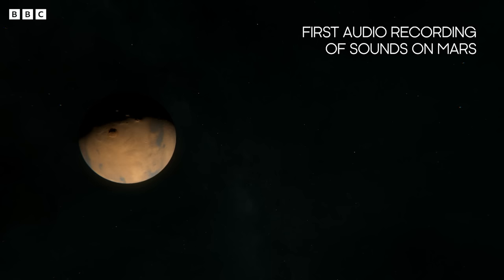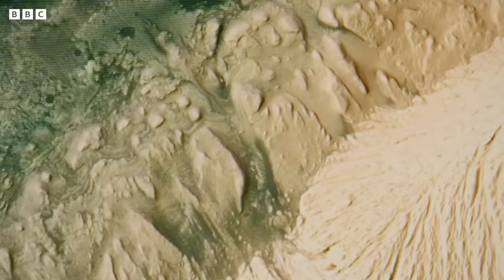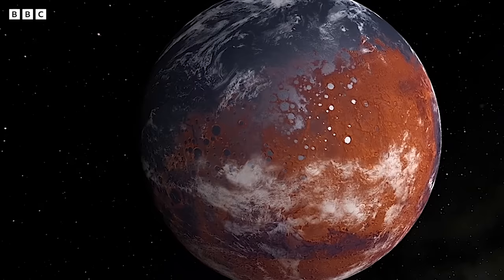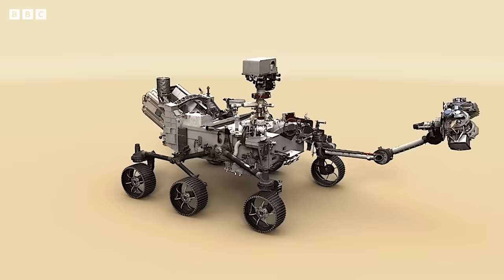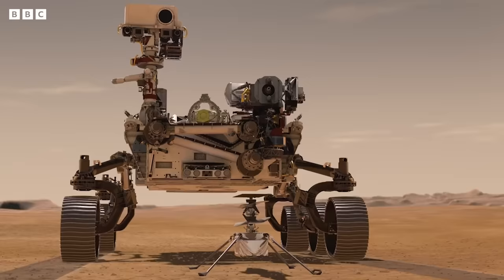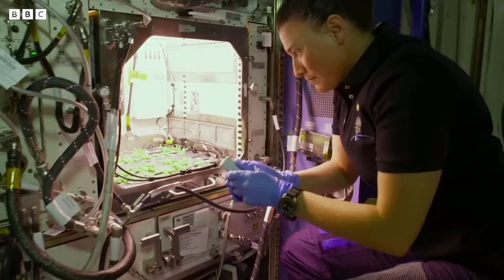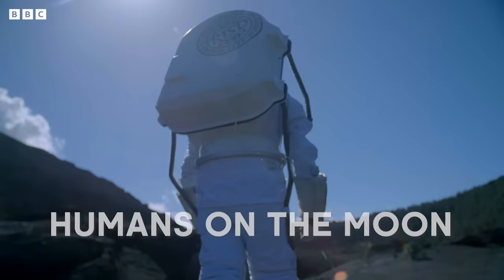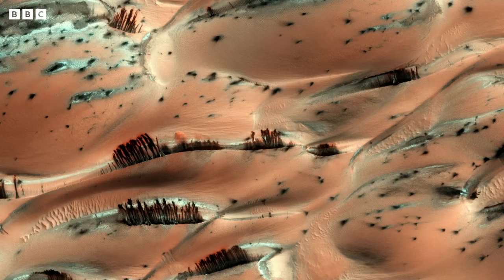Exploring Gigantic Lake Beds On Mars | Planet Explorers | BBC Earth Science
Are we truly alone? With the Perseverance Rover already exploring the surface of Mars, Dr Lucy Kissick believes we are closer than ever to understanding how alien life could have survived on the Martian world's surface.